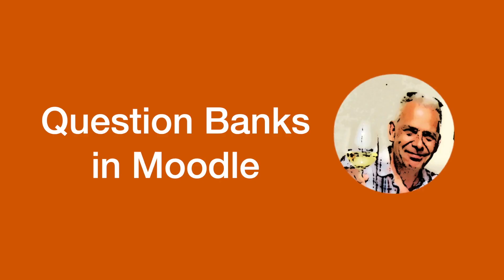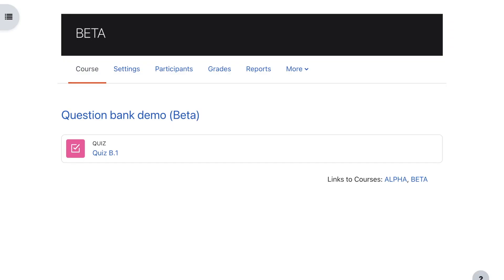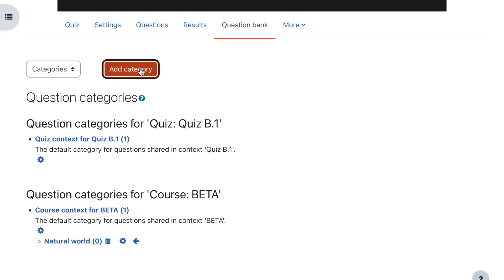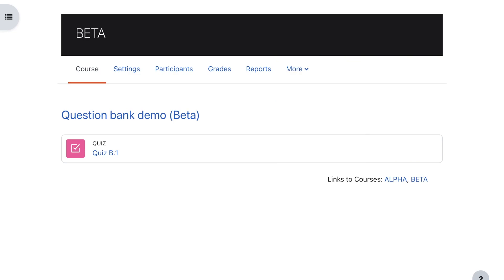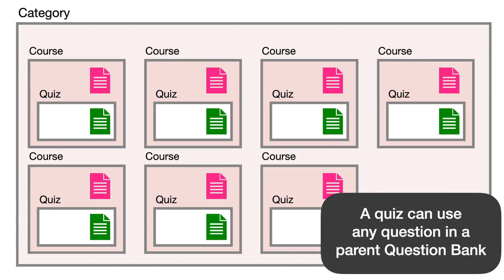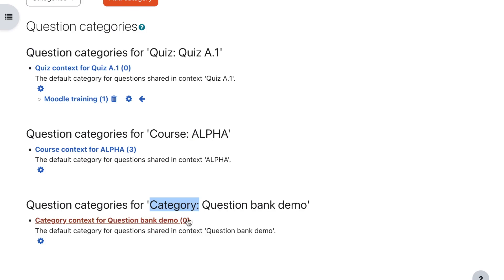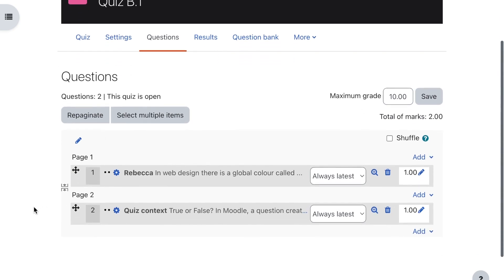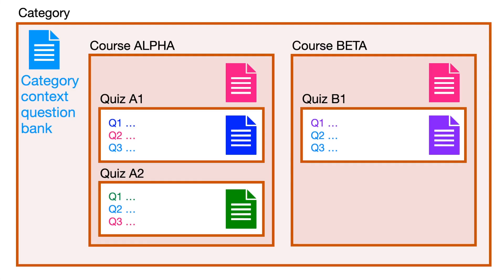Tutorial - Using question banks in Moodle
Hello fellow Moodlers,

This video describes how to find, organise and manage context question banks at Quiz, Course and Category levels in Moodle.

00:50 Introducing quiz and course contexts
01:50 Finding the question banks on a course
05:20 Add a quiz question from a question bank
06:20 Delete a question from a quiz
06:40 Introducing category context question bank
08:45 Moving questions to another context
11:05 Working with Draft questions
11:35 Exception error message
12:30 Review of context question banks
13:05 Moodle Administrator settings for question sharing from category context question bank